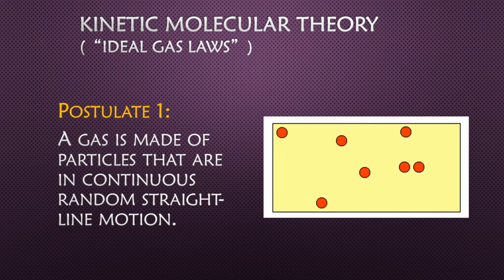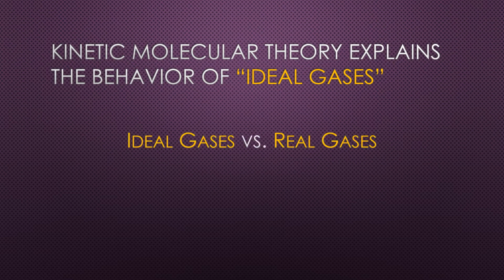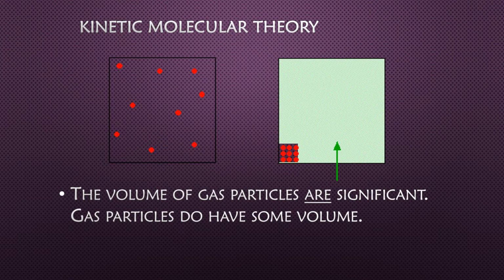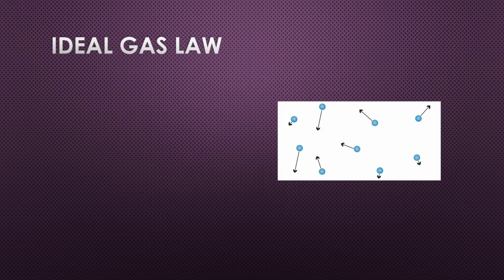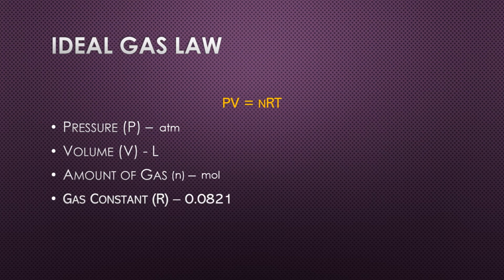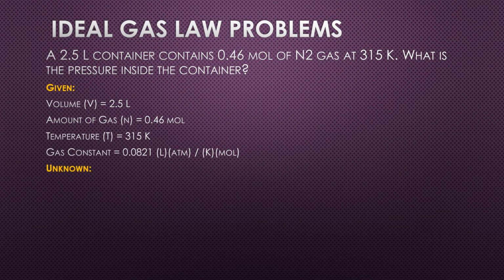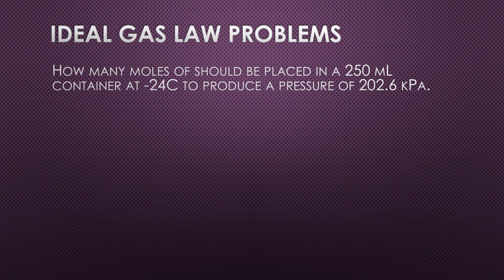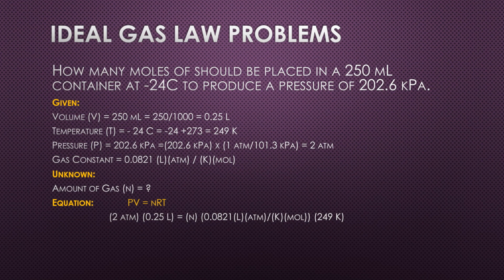5.2 - Ideal Gases I Kinetic Molecular Theory I Ideal gas Law I Unit 5 - Gases I Regents Chemistry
This video is part of the ‘Unit 5 – Physical Behavior of Matter - Gases’ series. Please check out the other parts of this unit as well – linked below!